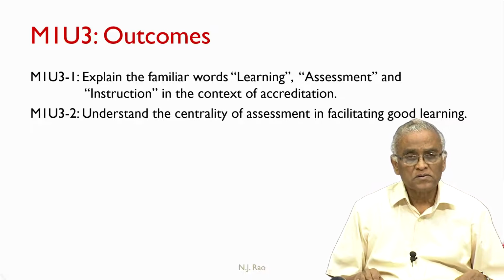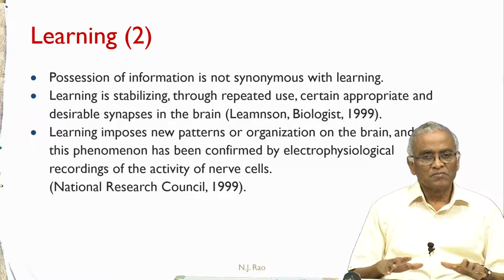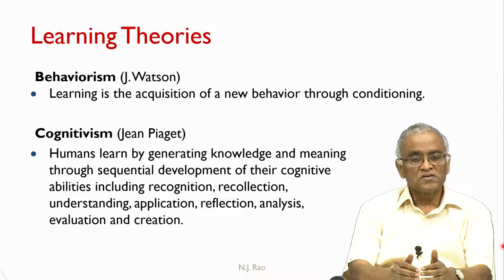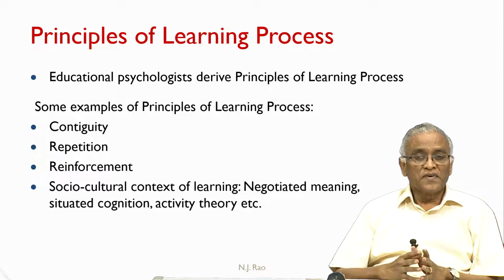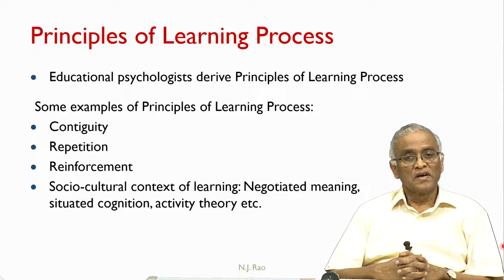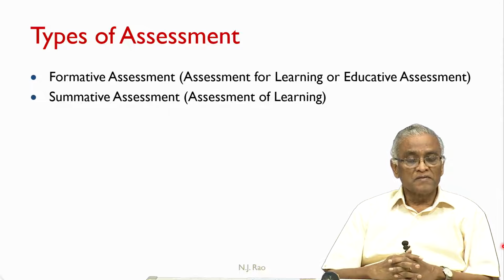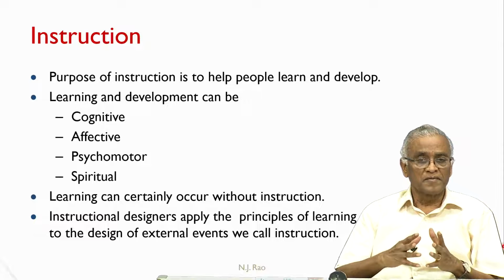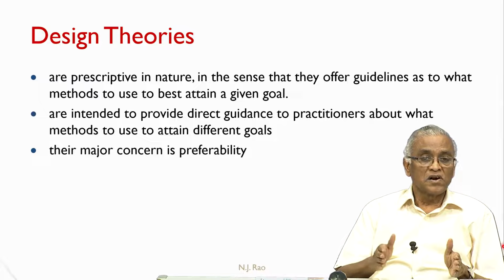TALG - lec03 - Learning, Instruction and Assessment